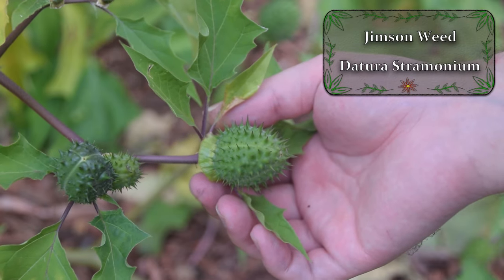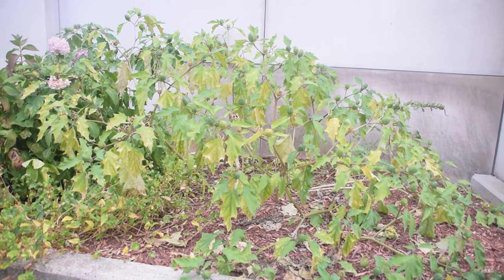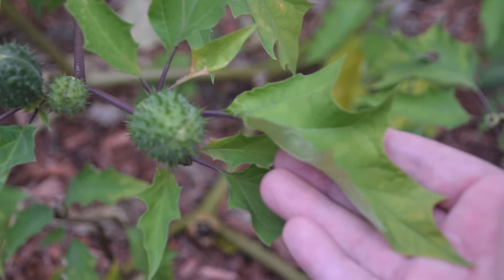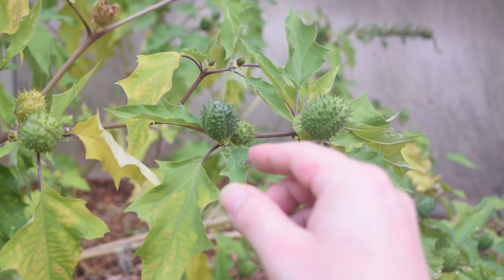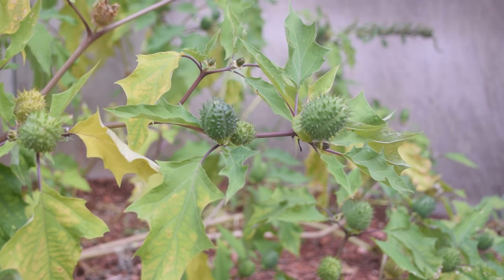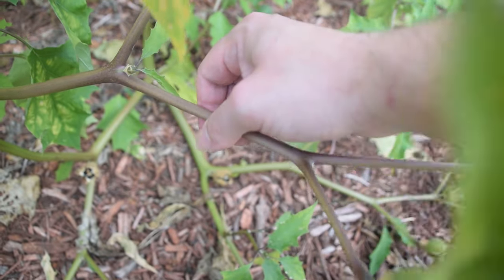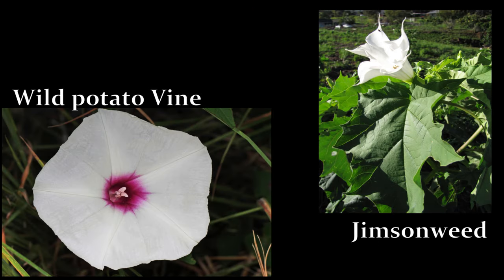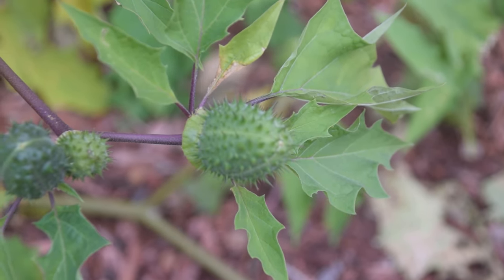How To Identify Jimson Weed - Datura Stramonium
In this video we'll take a look at Jimson Weed or Datura stramonium. A very poisonous plant with some very interesting appearances in its flowers and seed pods. Jimson Weed is a rather common vining sort of bush like plant in the Nightshade family that is known to be highly poisonous if consumed. Thankfully though it is very easy to identify so you won't risk harm to you or your family. The leaves of Jimson Weed are rather variable in size ranging from 6 plus inches, all the way to around 2 inches. The margins of the leaves have very prominent lobe like teeth and resemble many other Nightshade species. The leaves can grow in single form or they can grow in multitudes of three which is more common along the top of the plant. The flowers of Jimson Weed are white and trumpet like in appearance with very prominent spike like appendages radiating from the tip of the petals. Perhaps most interestingly, the seedpods of this plant are egg shaped and are covered in very stiff spikes that when touched with force, will pierce the skin so be careful when handling this portion of the plant.

Foraging Essentials & Gear:
Knife

Picture Attributions:
Wild Potato Vine: Judy Gallagher